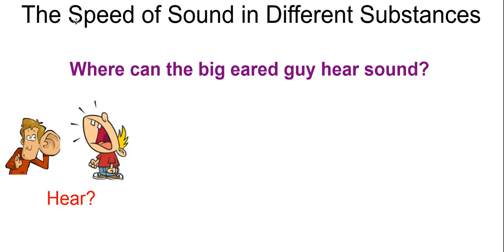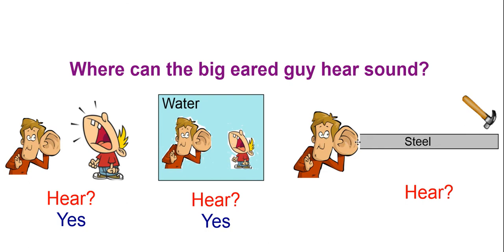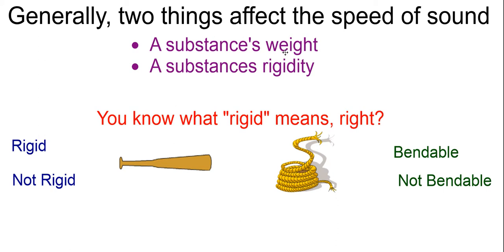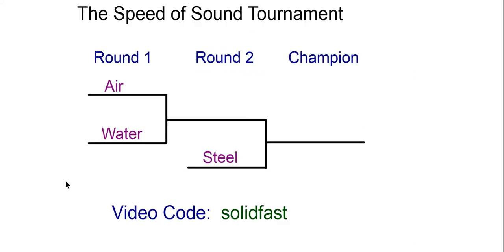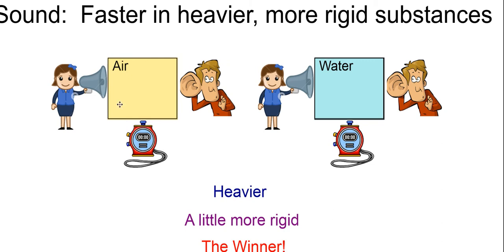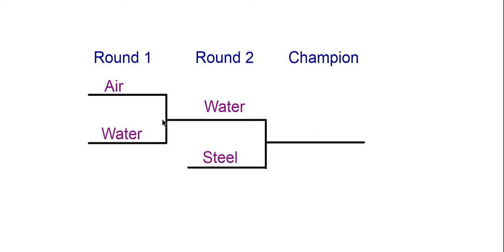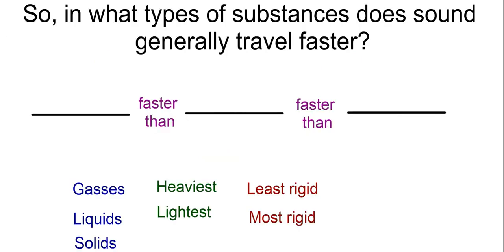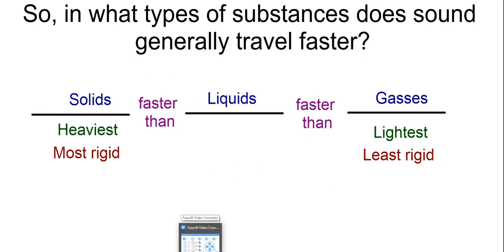Sound in Diff Substances